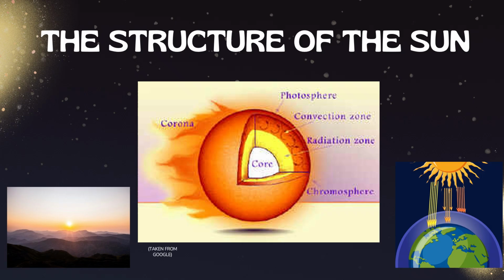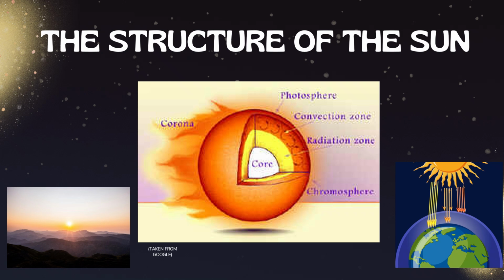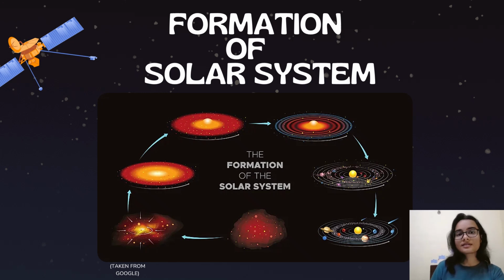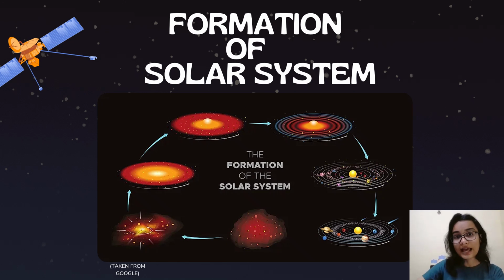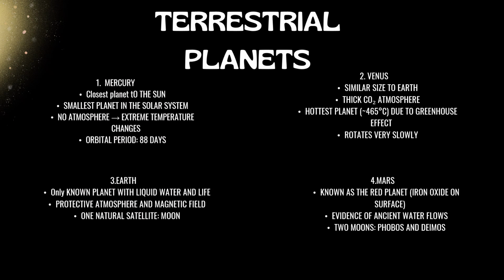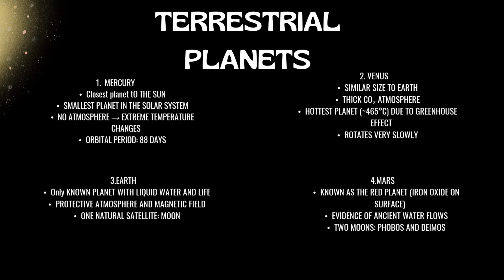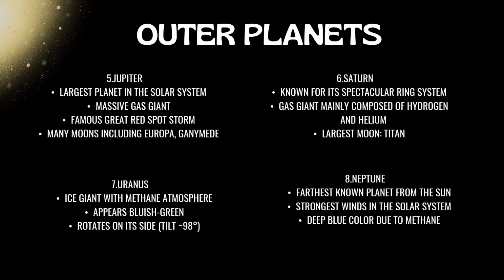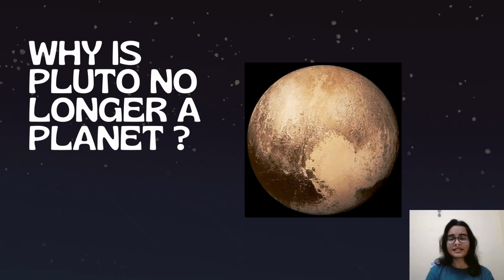The Sun and The Solar System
In this Lecture of the AstroVibes Series, we explore the Sun and our Solar System . Learn about the structure of the Sun, the solar system, the planets and the formation of our solar system. We also take a quick tour of all 8 planets and understand their unique features.

This lecture is perfect for beginners, students, and space enthusiasts who want to understand Astrophysics in a simple and conceptual way.

Keep watching to continue your journey through the universe with AstroVibes! ✨